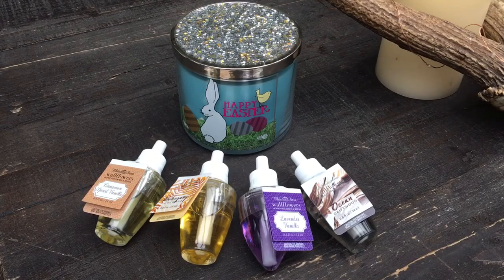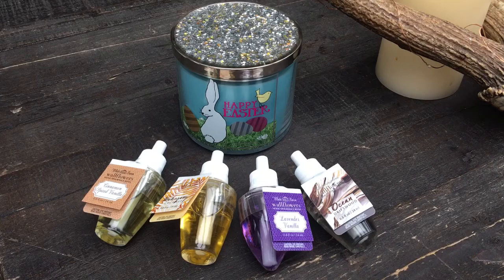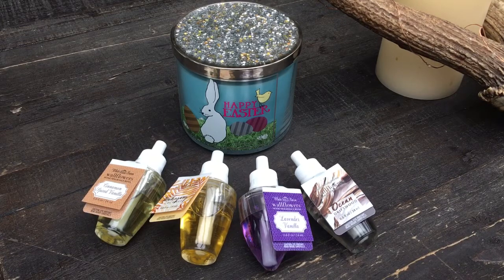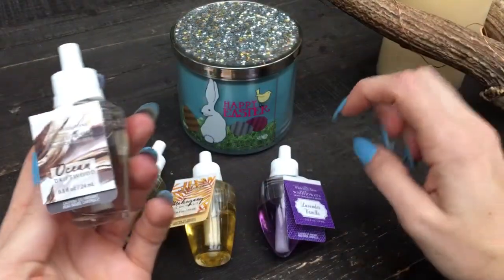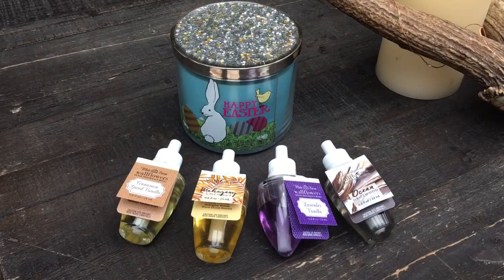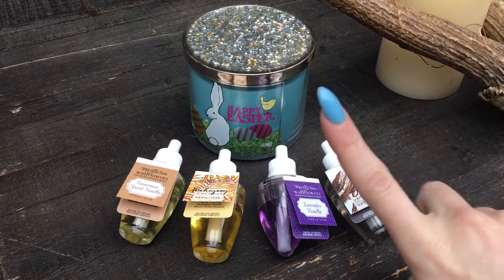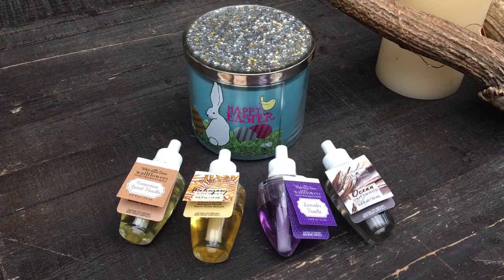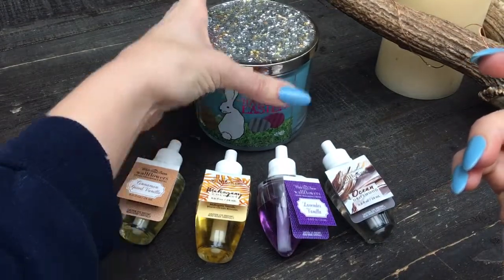Bath & Body Works Haul! // Easter Candle & Spring Wallflowers!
what are your favorite wallflower scents??

Xoxoxo